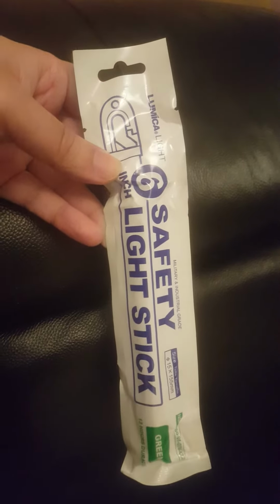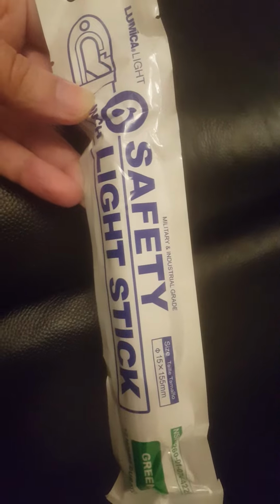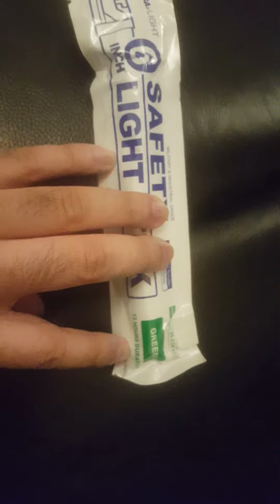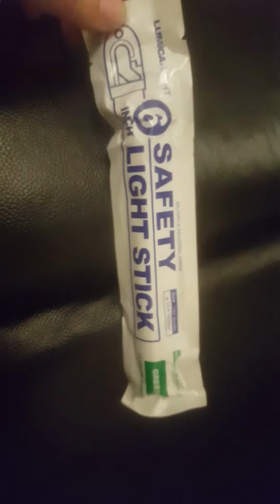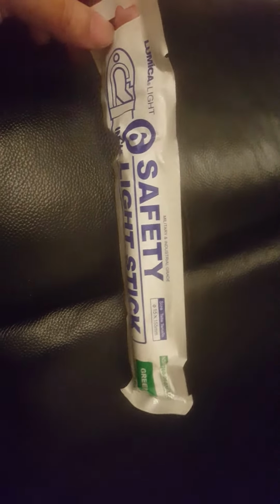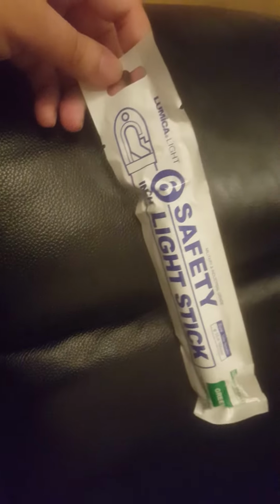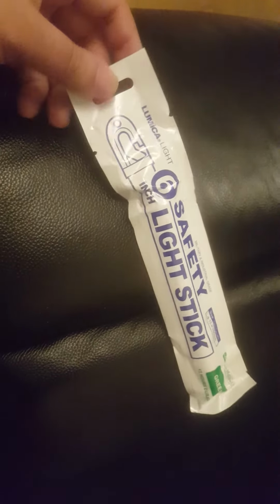MILITARY GRADE NATO LIGHT STICKS - REVIEW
FEFA (FREE EDUCATION FOR ALL) - MILITARY GRADE NATO LIGHT STICKS - REVIEW

BRINGING YOU UNBOXING, GAMING, EDUCATIONAL AND RARE COIN VIDEOS EVERYDAY!